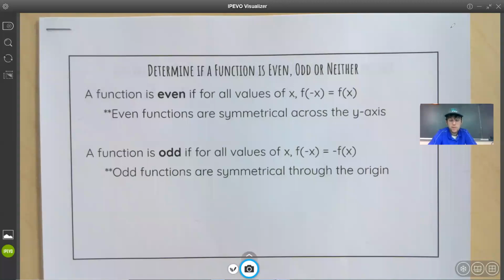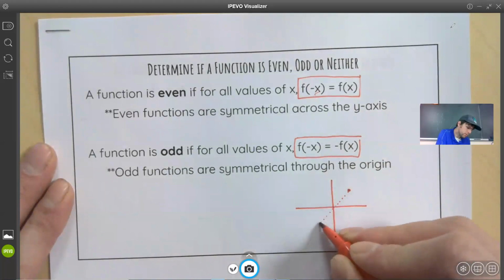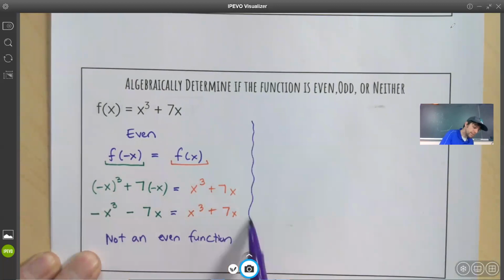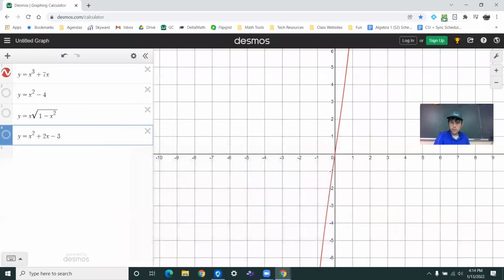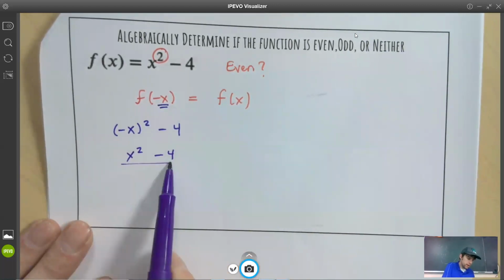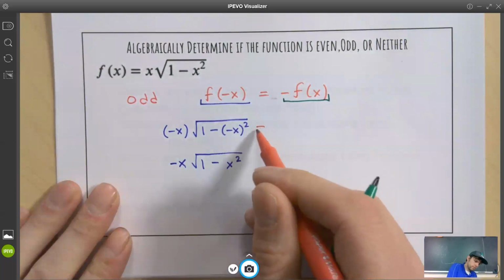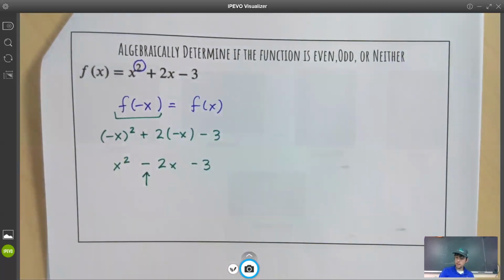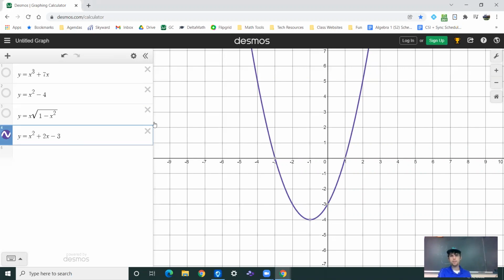APPCT 1.2 Graphs of Functions Part 4